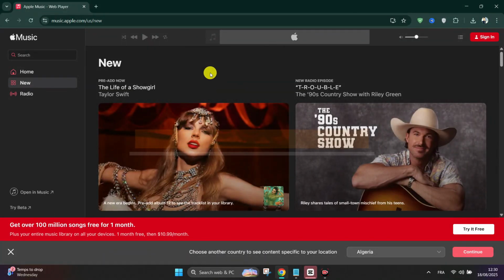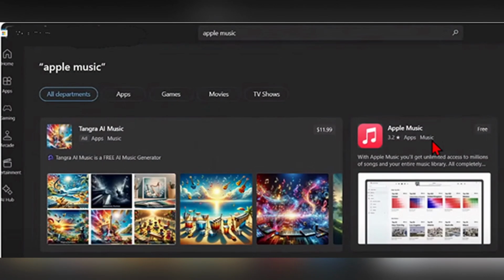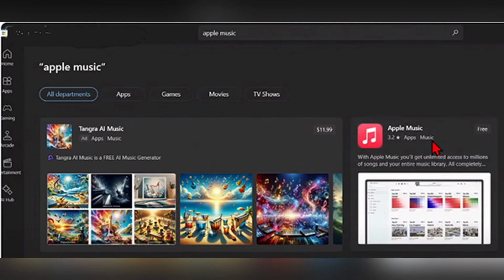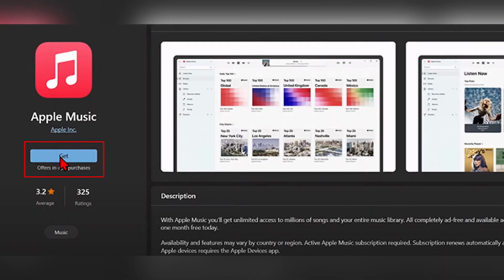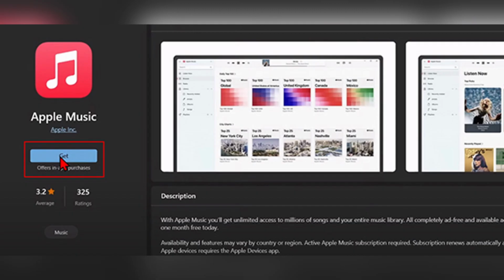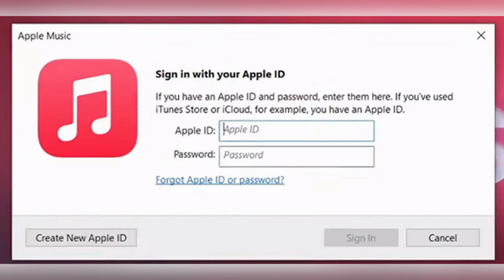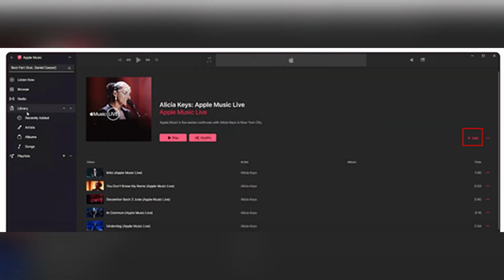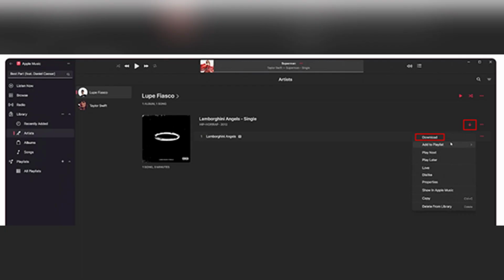How To Download Apple Music On Laptop or PC (2025 Guide)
🎵💻 Want to use Apple Music on your laptop or PC? This guide shows you how to download and install Apple Music step by step.

✨ In this video you’ll learn:
✅ How to download Apple Music on Windows & macOS 🍎
✅ How to install Apple Music desktop app 📥
✅ How to log in and access your music 🎶
✅ How to download songs for offline listening 🎧
✅ Works on Windows 10, Windows 11, and MacBooks 🚀

💡 Perfect for anyone who wants Apple Music on a bigger screen!